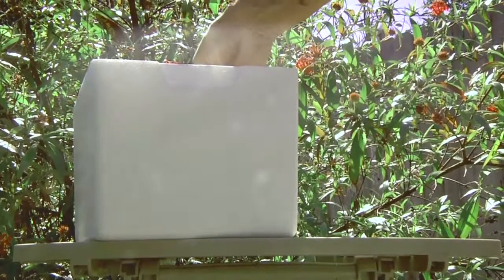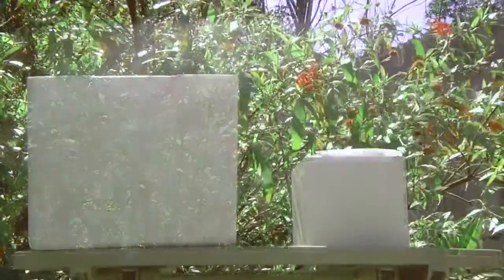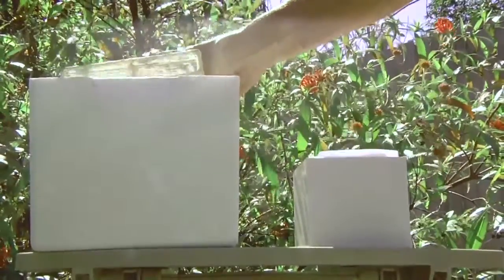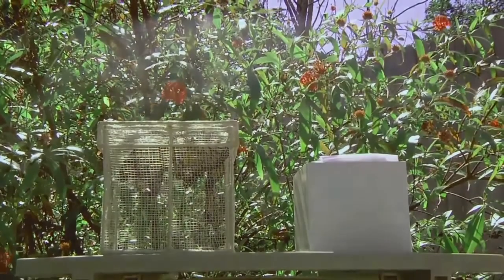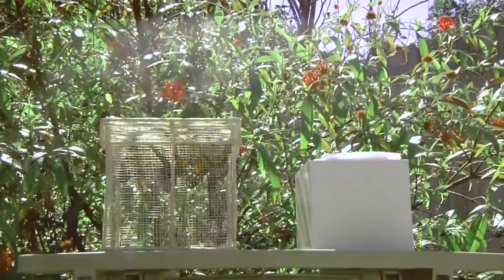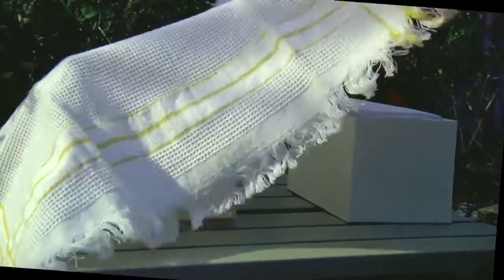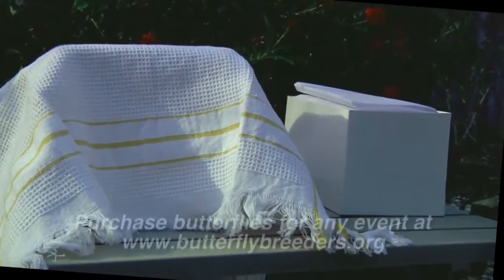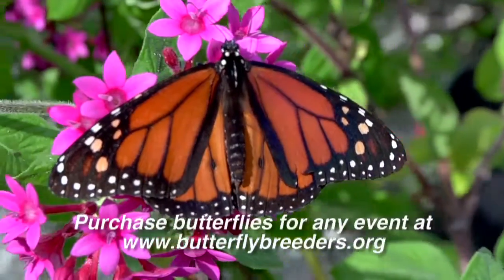How to Warm your Butterflies for Release